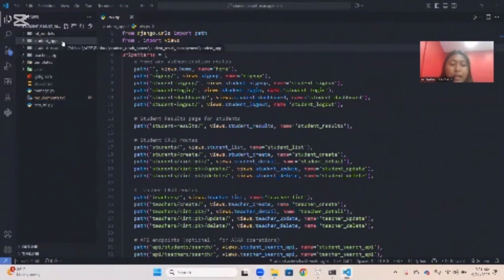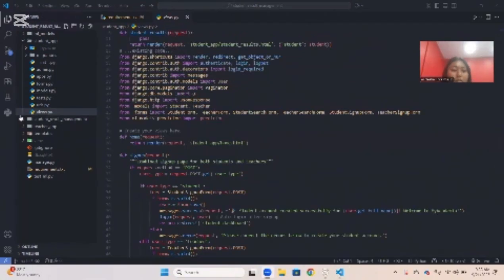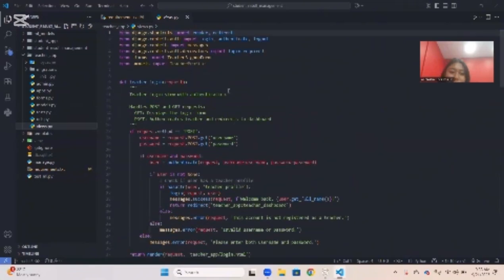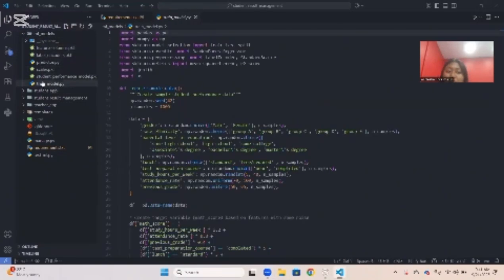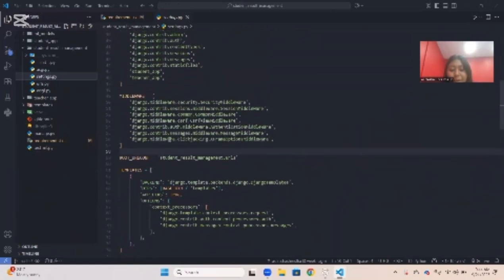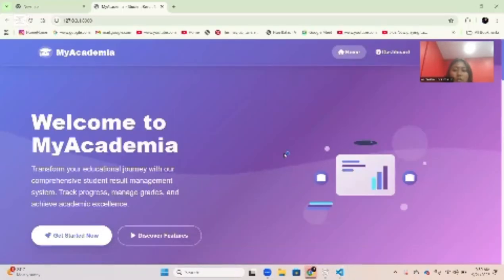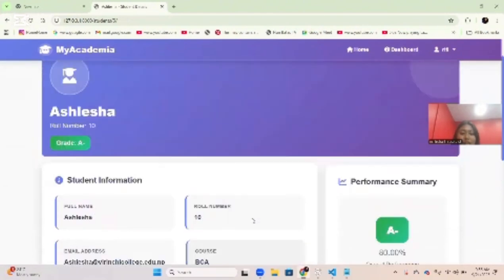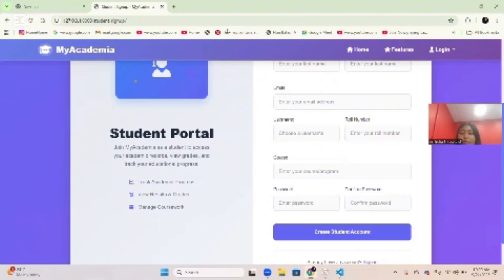Student result management